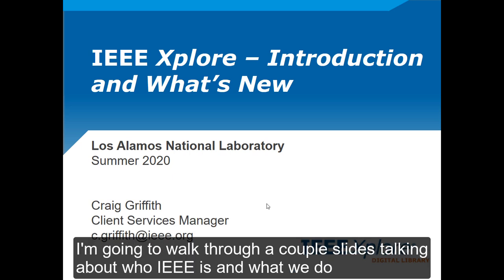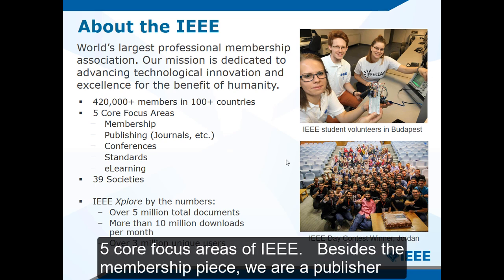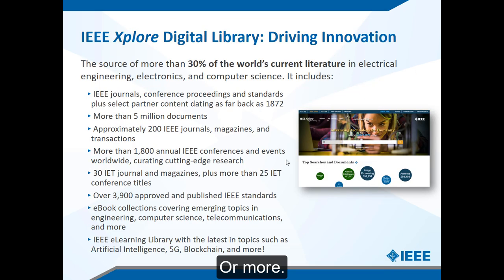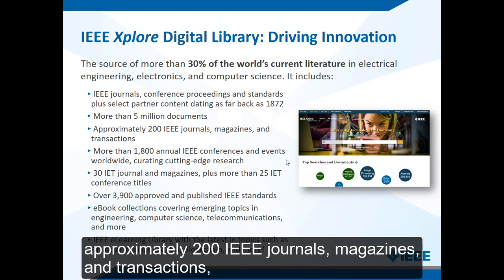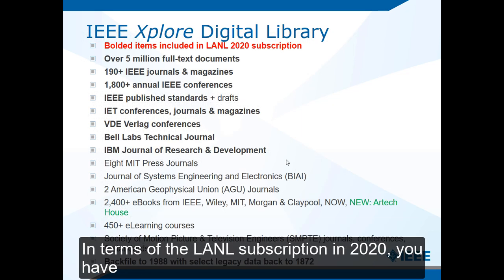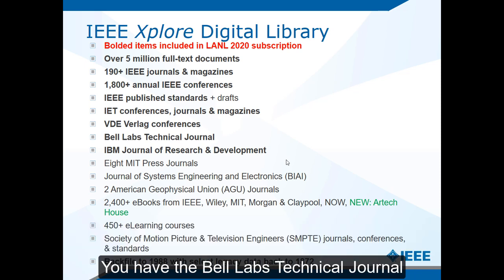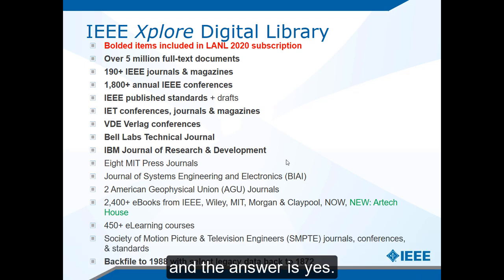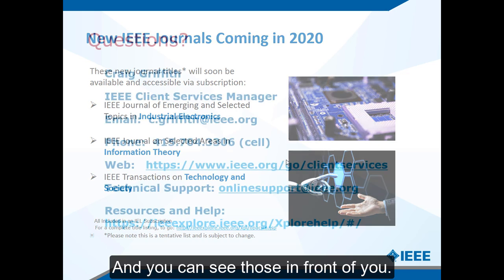IEEE Xplore for LANL Employees - Intro to IEEE and Xplore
An Introduction to IEEE and IEEE Xplore for LANL employees.